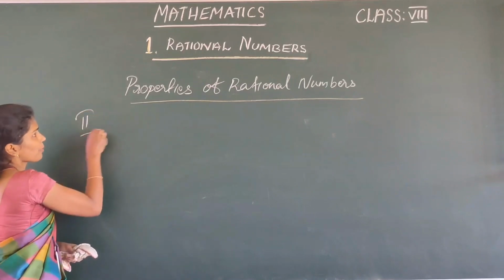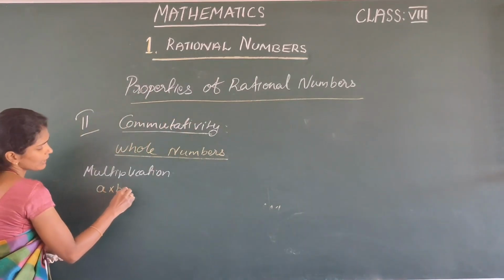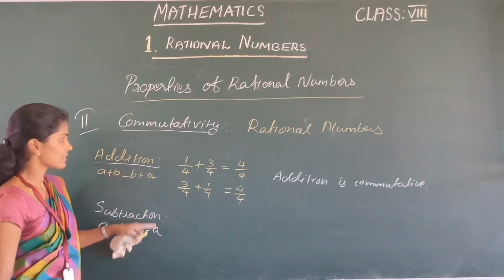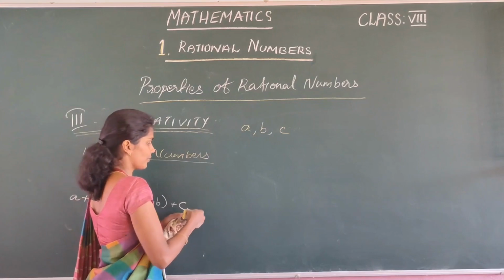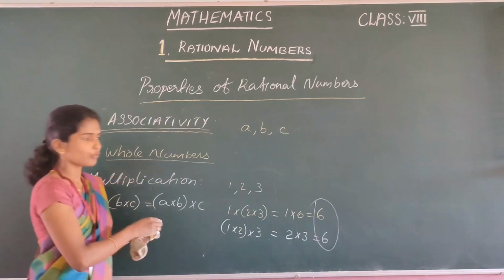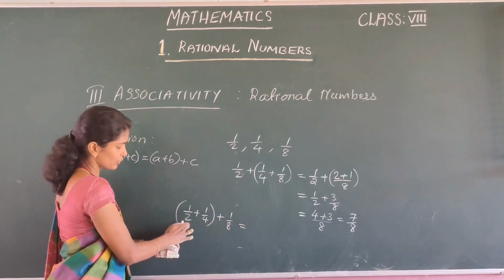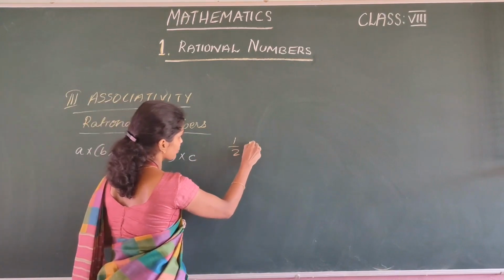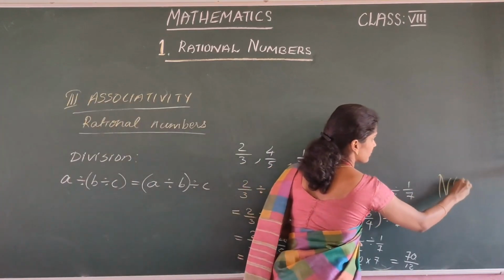Mathematics Class VIII